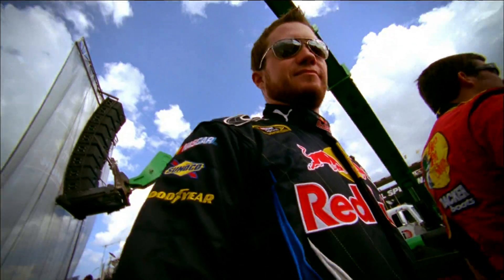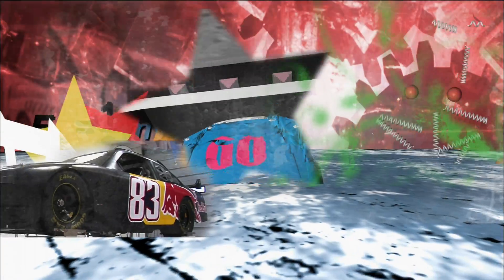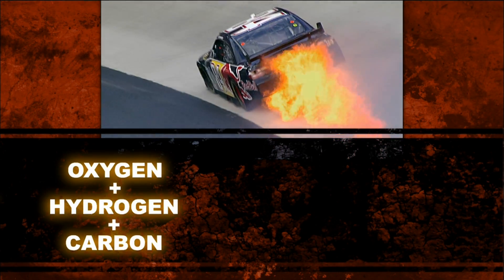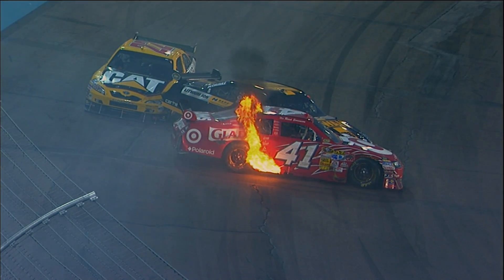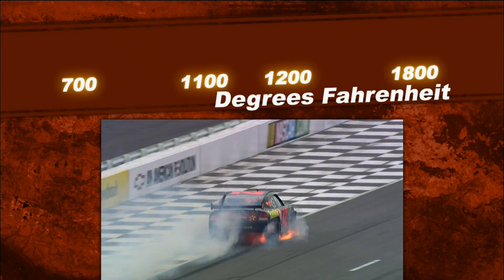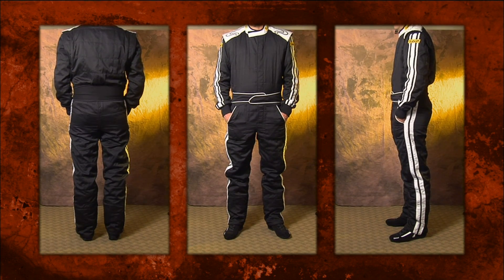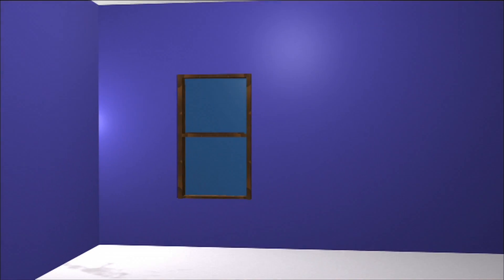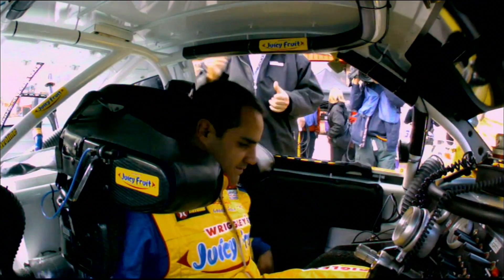Firesuits | [NASCAR] Science of Speed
"Frightening" is how Jeff Gordon describes fire, even though he knows he's protected head to toe (and right down to his underwear) by fire-resistant Nomex fabric. Firesuits and the associated gear don't just protect drivers from fire, though--they decrease the rate of heat transfer, giving the driver a little more time to move somewhere cooler.